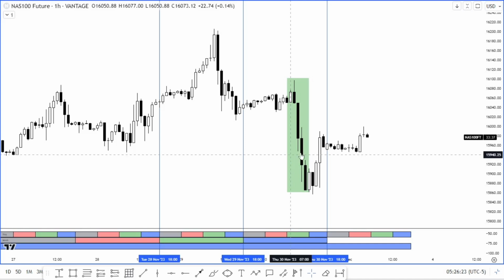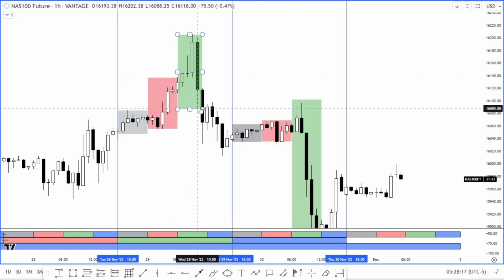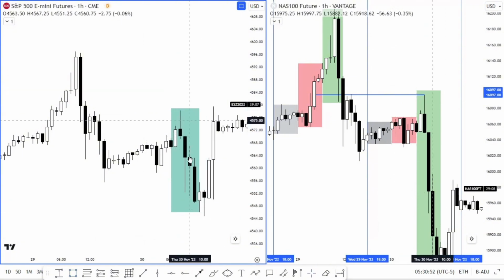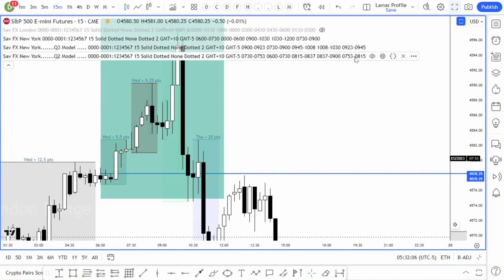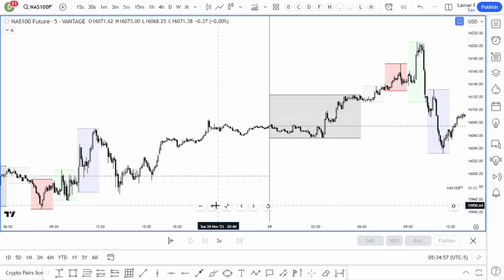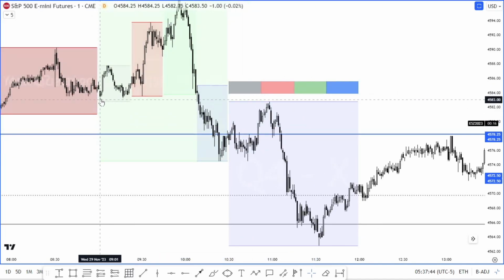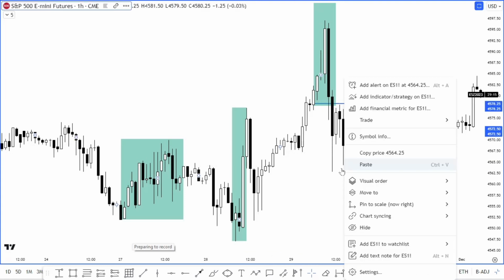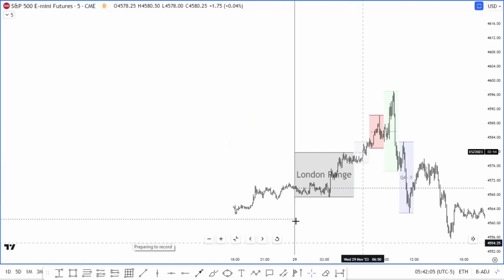How to identify Session Footprints Part 2